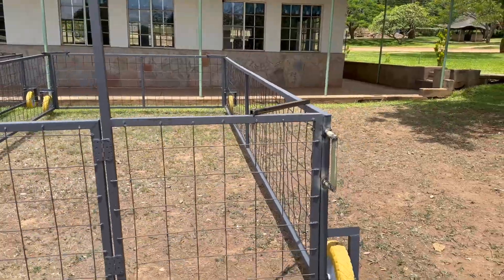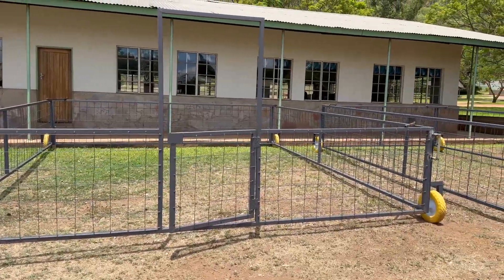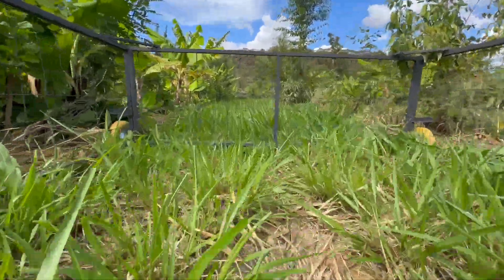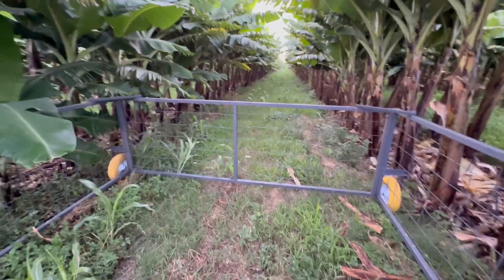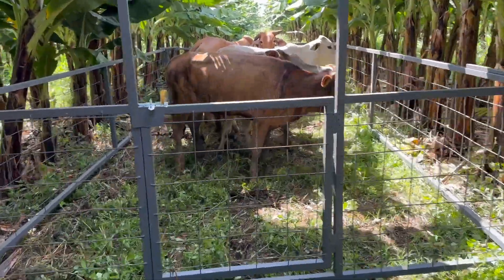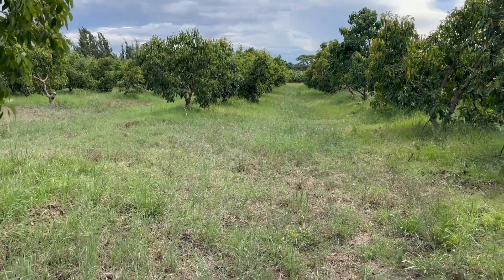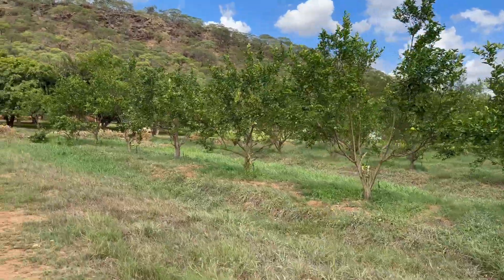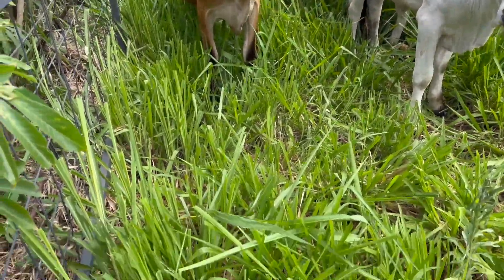Harnessing Controlled Mob Grazing In High Value Crops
Explore our simple farm built system for stacking mob grazing  of cattle or sheep on existing high value crop plantations in a controlled and safe system. Reduce input and mowing costs while increasing soil health through these simple and affordable biomimicry hacks.